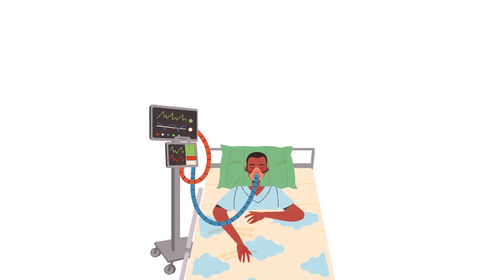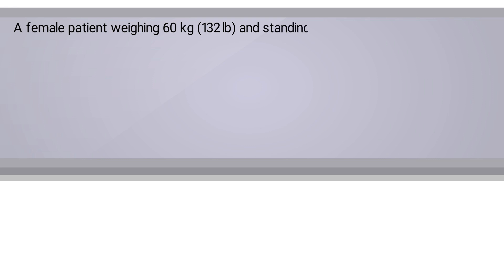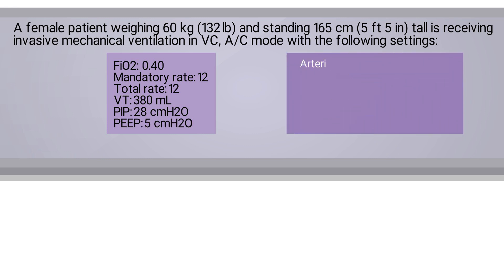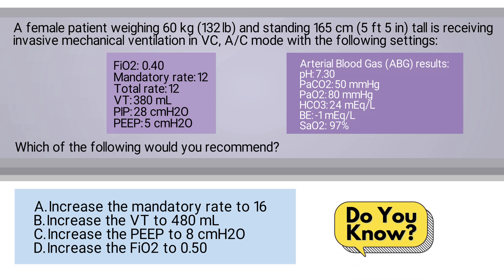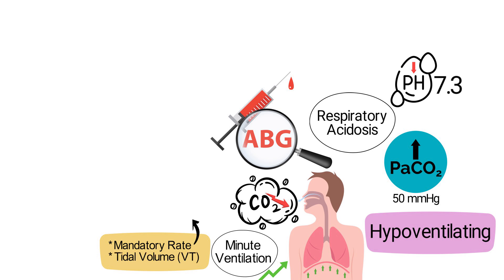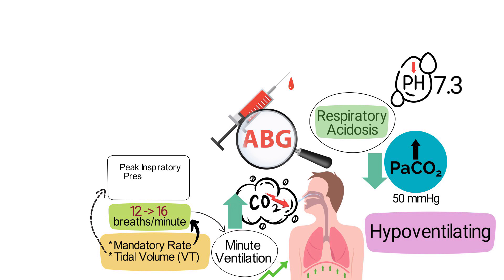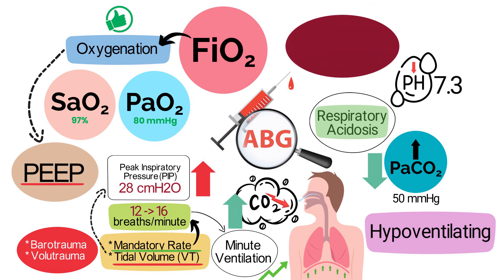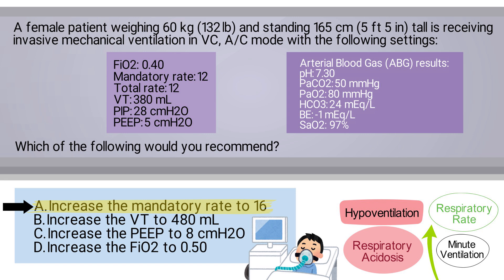Ventilator Settings vs. ABG Results | TMC Practice Question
The video breaks down a sample TMC practice question about making adjustments to ventilator settings according to the patient's ABG results. Can you guess the correct answer?

➡️ Question
A female patient weighing 60 kg (132 lb) and standing 165 cm (5 ft 5 in) tall is receiving invasive mechanical ventilation in VC, A/C mode with the following settings:
FiO2: 0.40
Mandatory rate: 12
Total rate: 12
VT: 380 mL
PIP: 28 cmH2O
PEEP: 5 cmH2O
Arterial Blood Gas (ABG) results:
pH: 7.30
PaCO2: 50 mmHg
PaO2: 80 mmHg
HCO3: 24 mEq/L
BE: -1 mEq/L
SaO2: 97%
Which of the following would you recommend?
A. Increase the mandatory rate to 16
B. Increase the VT to 480 mL
C. Increase the PEEP to 8 cmH2O
D. Increase the FiO2 to 0.50

⏰TIMESTAMPS
0:00 - Intro
0:35 - Practice Question
1:48 - Explanation
3:36 - Correct Answer